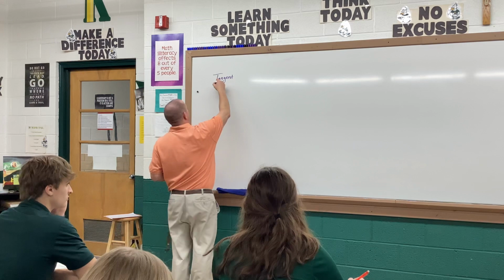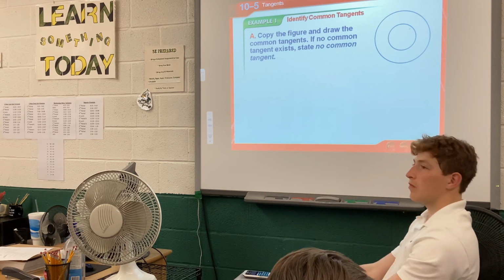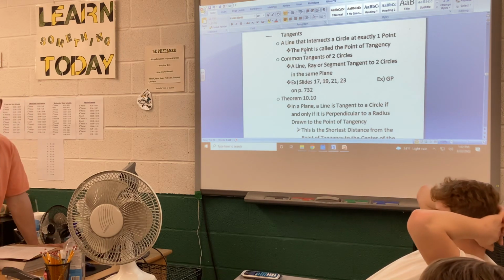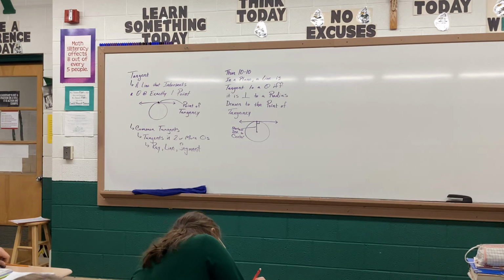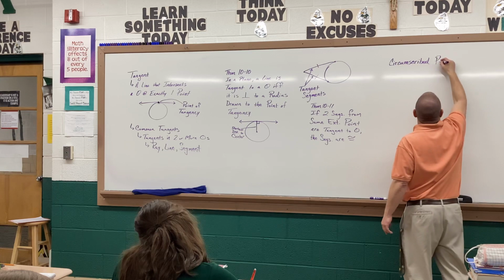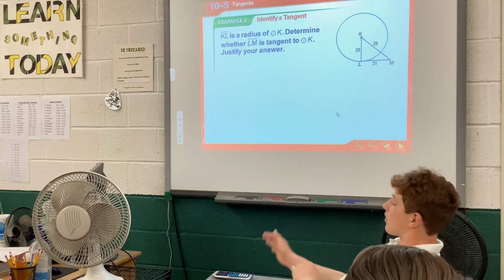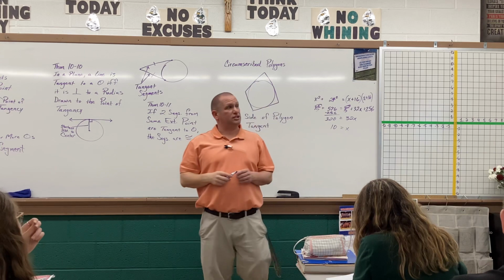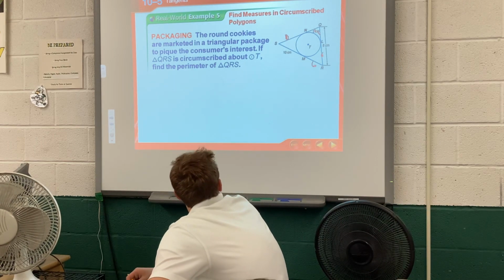Geom 10-5 new